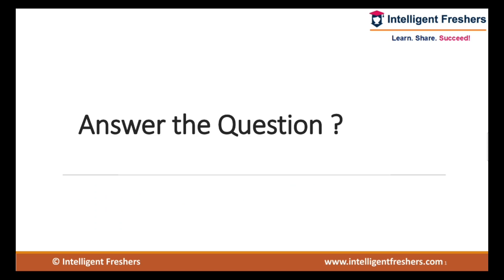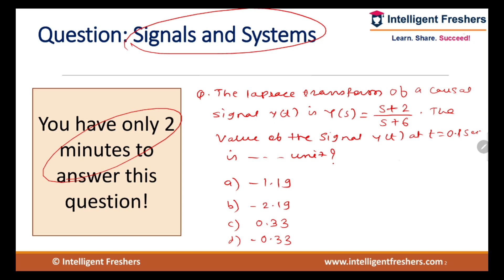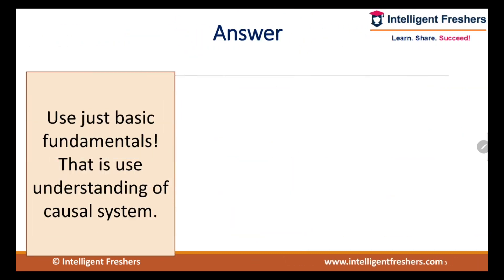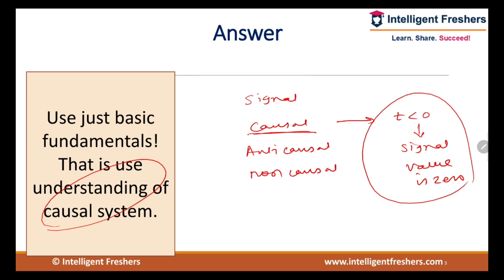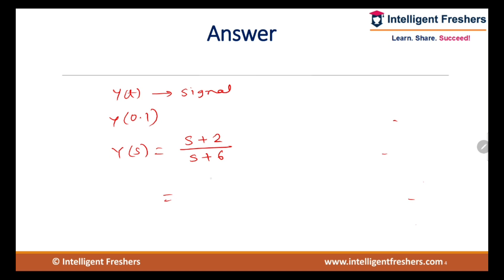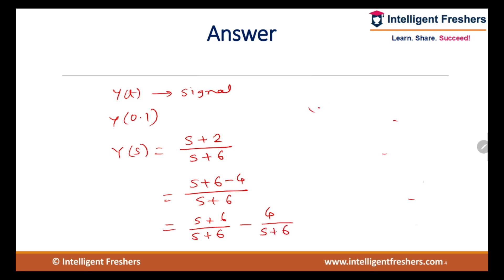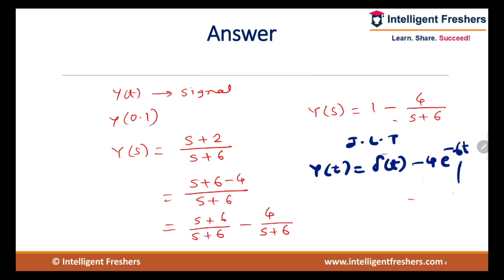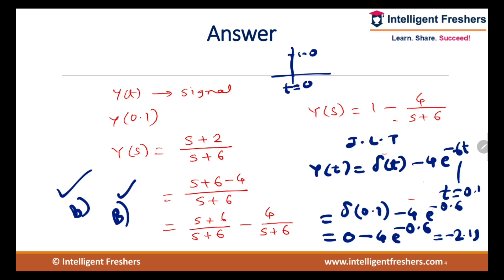Initiative of Intelligent Freshers "Question of the week" : Signals and Systems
The initiative to support the engineers those who are preparing for the competitive examination. The question of the week on signals and systems. Many affordable paid services will be launched during coming few months...! All the best ...!